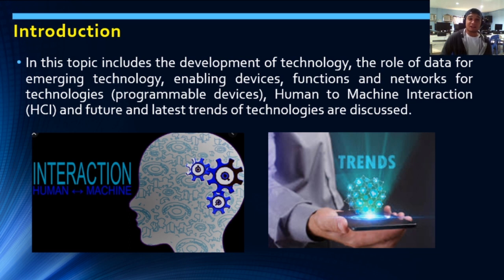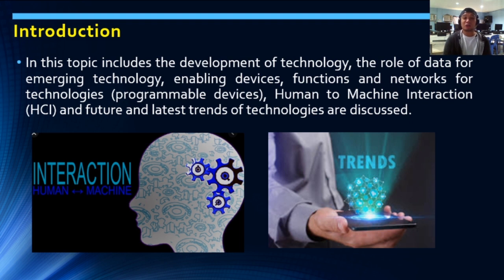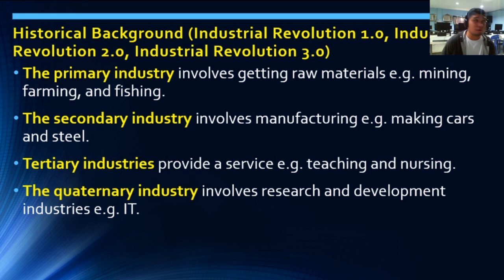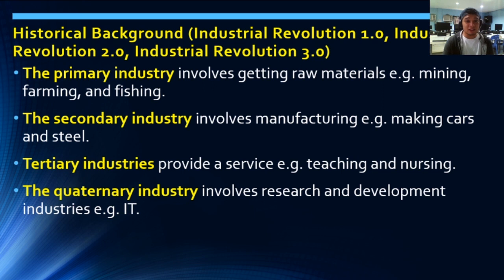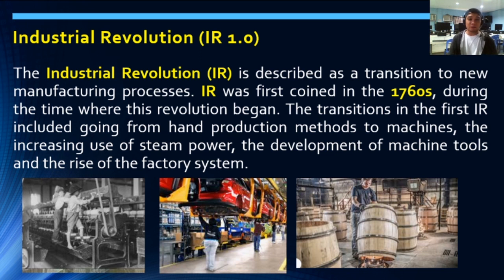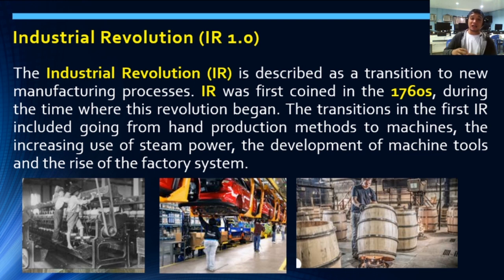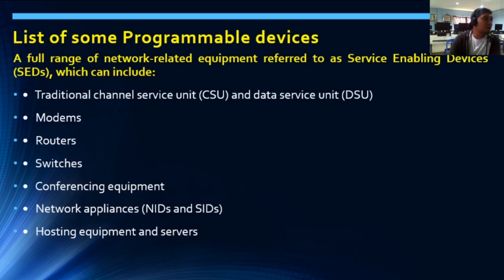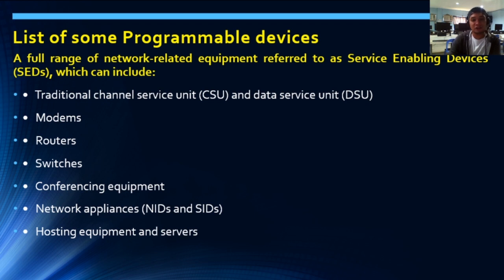Unit 1 Overview to Emerging Technologies